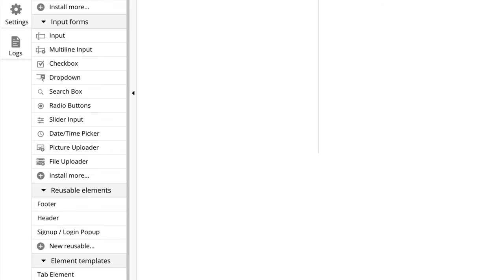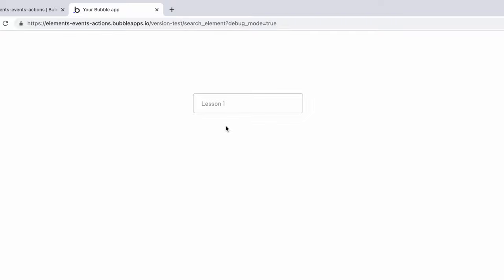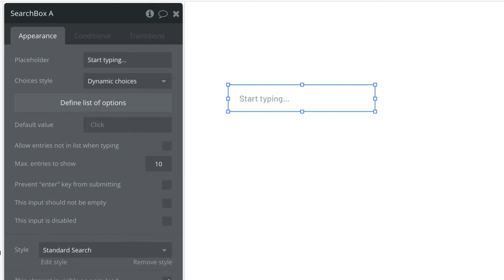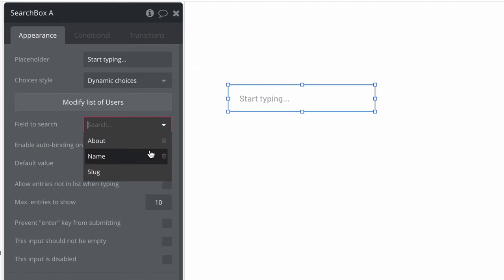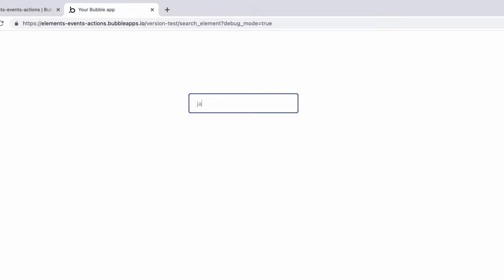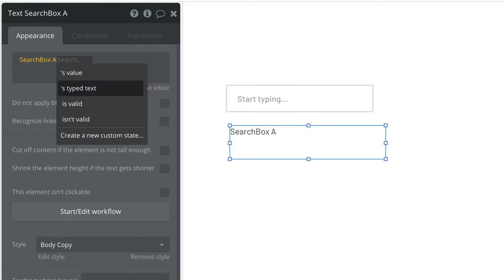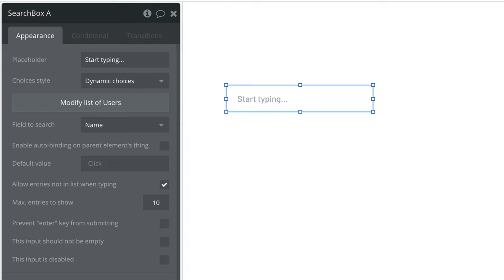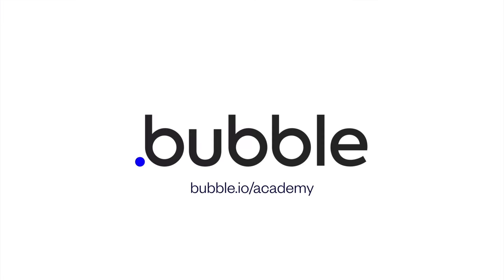How to Use The Searchbox Element | Bubble Quick Tip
0:00 - Intro
0:06 - Searchbox Element Overview
0:18 - Defining the Choices to Search
0:34 - Searching Dynamic Choices
1:04 - Searchbox Element Properties
1:34 - Outro